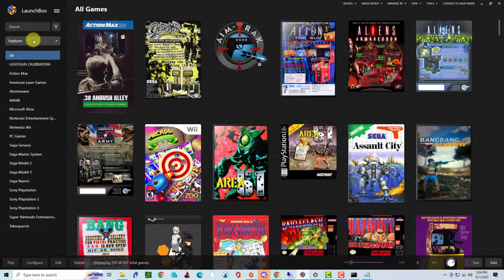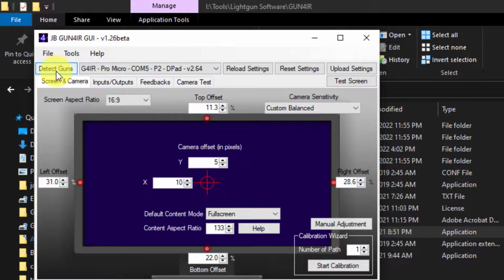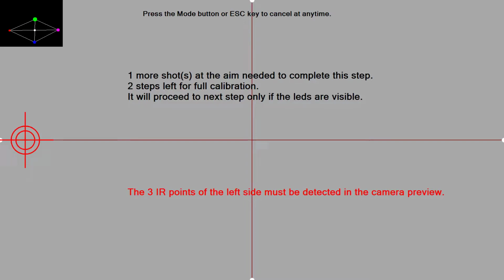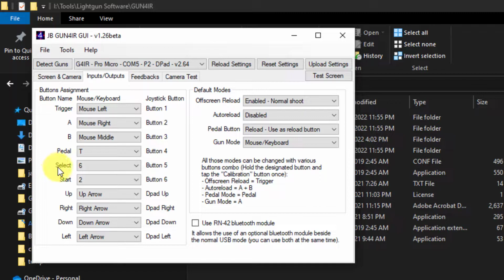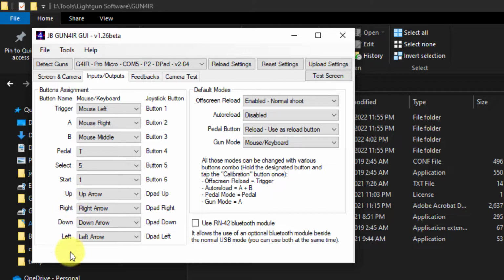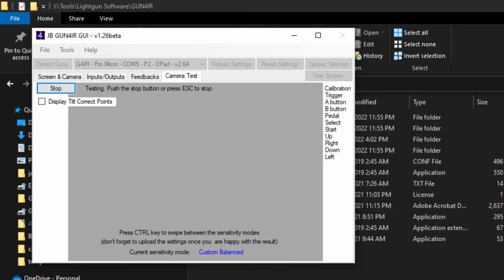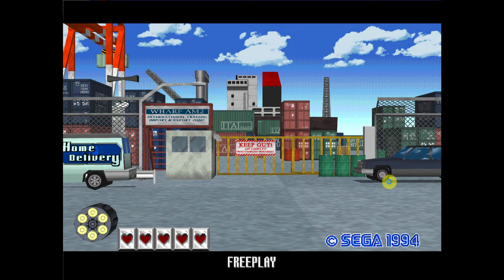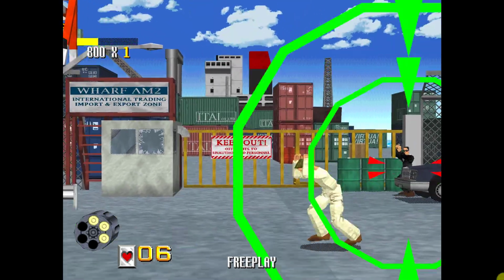GUN4IR Lightgun Setup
Quick tutorial on how to setup the GUN4IR Light Gun on my new plug and play home arcade light gun drive.